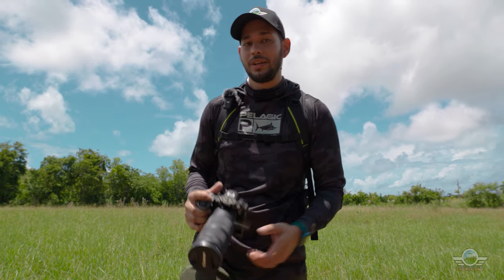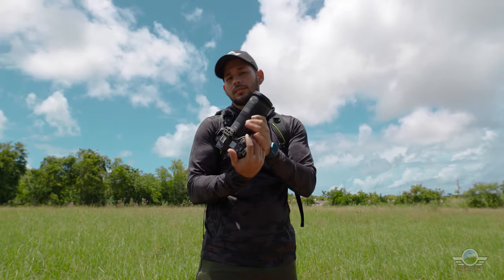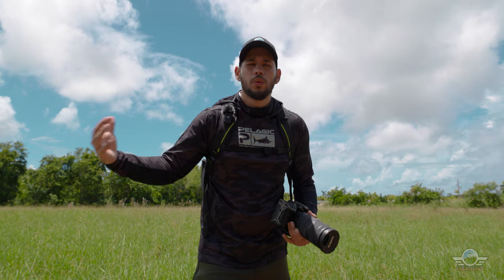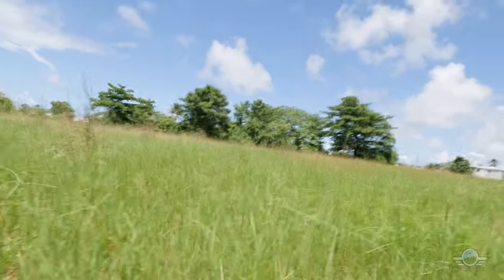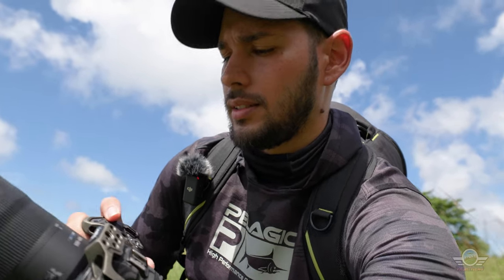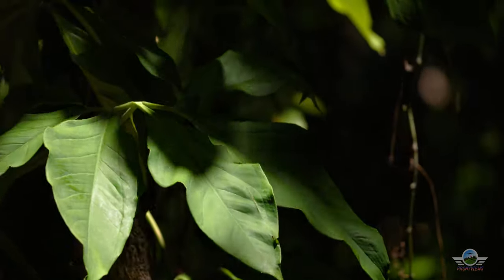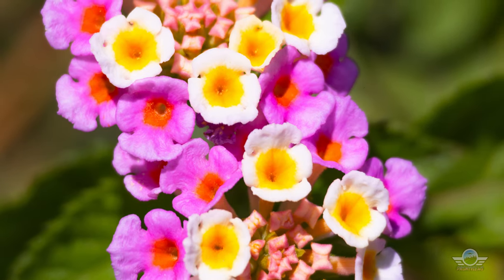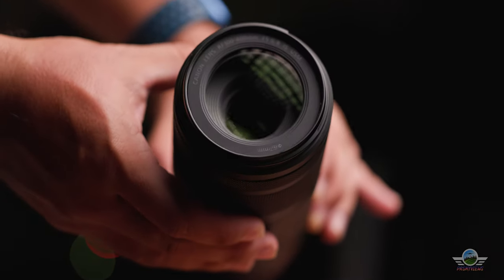RF 100 - 400mm F5.6 - 8 IS a BEAST lens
RF 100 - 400mm F5.6 - 8 A budget super telephoto BEAST

Footage shot with the R5 ❤️ 📸

This new Budget lens from canon blew my mind! If you are a pro, a hobbyist or a beginner get one while the special pricing lasts! Being an excellent content creator is being able to present different perspectives to your clients or audience and a telephoto is a way of bringing your perspective to life in a way no other lenses can!